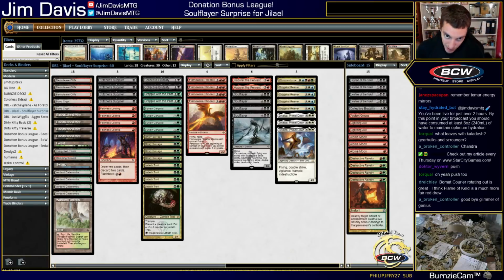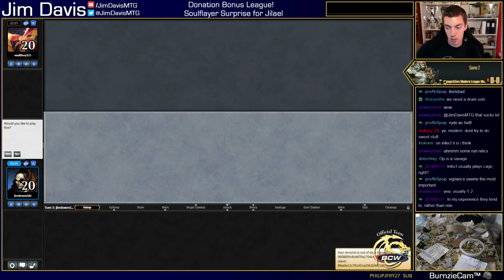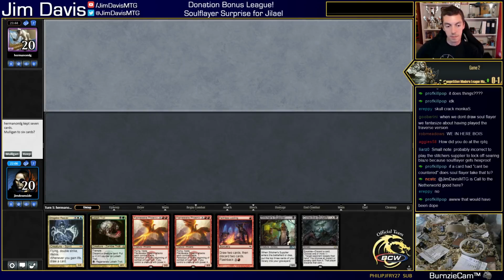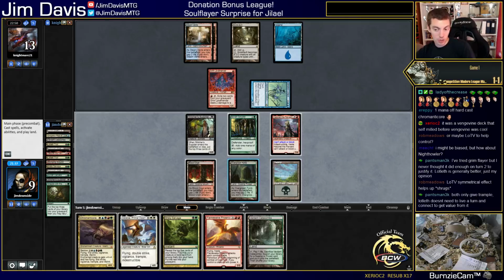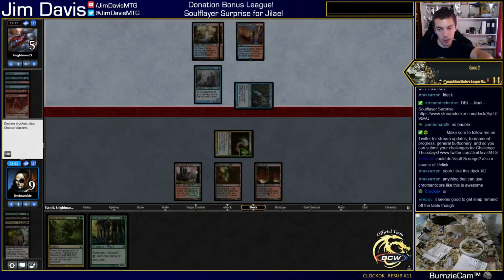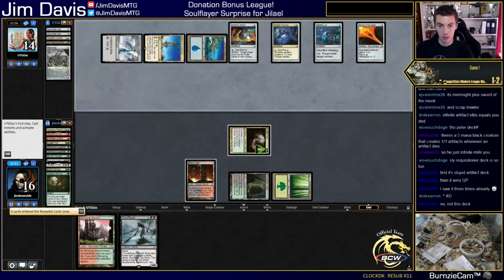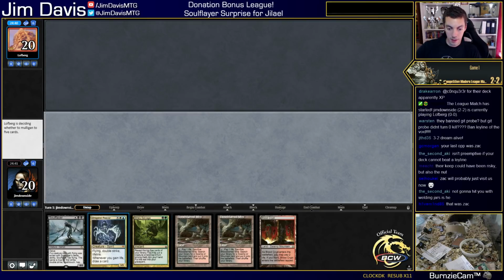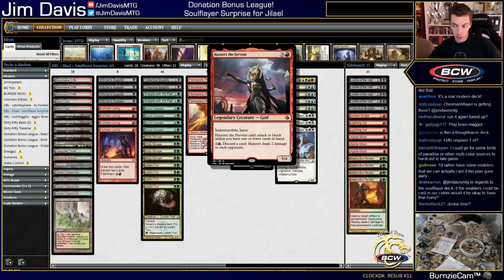Do You Want Some Powdered Doughnut Soulflayer Surprise?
Jilael
Soulflayer Surprise

3 Blackcleave Cliffs
2 Blood Crypt
4 Bloodstained Mire
1 Chromanticore
2 Collective Brutality
4 Drogskol Reaver
4 Faithless Looting
4 Flamewake Phoenix
1 Forest
2 Grapple with the Past
4 Grisly Salvage
2 Hazoret the Fervent
4 Lotleth Troll
1 Overgrown Tomb
4 Soulflayer
4 Stitcher's Supplier
1 Stomping Ground
1 Swamp
4 Sylvan Caryatid
4 Verdant Catacombs
1 Wooded Foothills
3 Zetalpa, Primal Dawn

3 Alpine Moon
1 Ancient Grudge
1 Collective Brutality
4 Destructive Revelry
4 Leyline of the Void
2 Lightning Axe